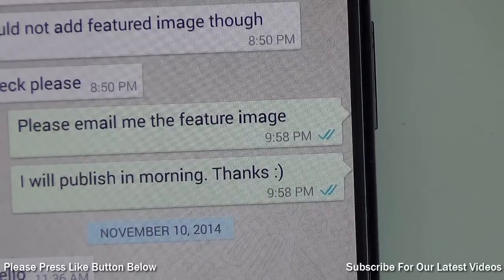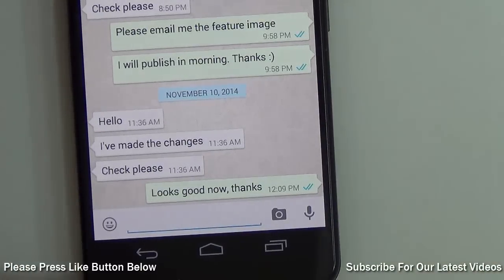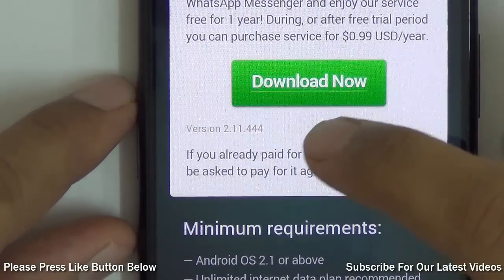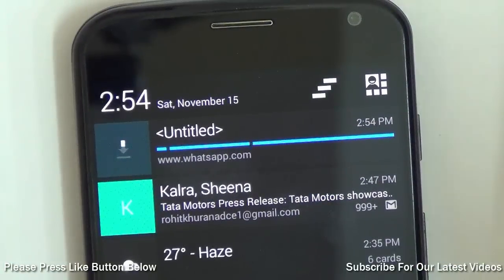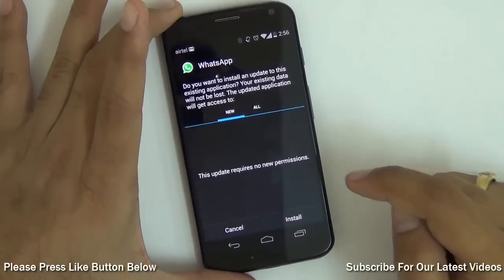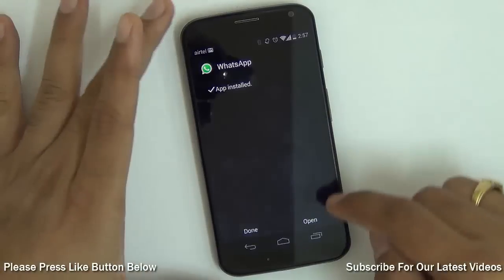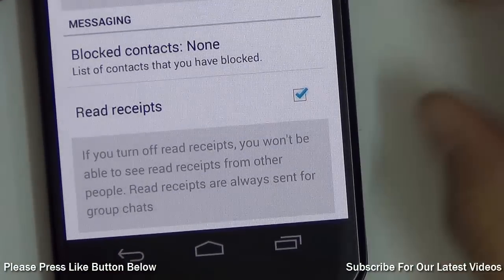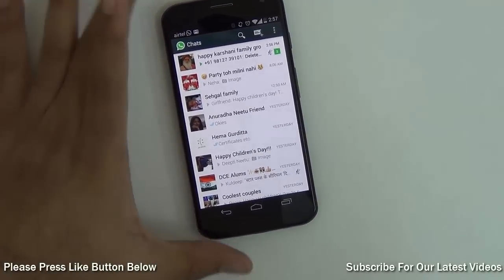Stop or Disable Whatsapp Double Blue Tick Read Receipt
Stop or Diable Whatsapp Double Blue Tick Read Receipt

In this quick video tutorial for Whastapp, we tell you how you can officially turn off the read receipt double blue tick marks on Whatsapp on android phones, tablets and phablets.

This tutorial does not require you to root your phone or purchase anything. It is simple, easy and quick way to officially disable the blue double tick marks on whatsapp.